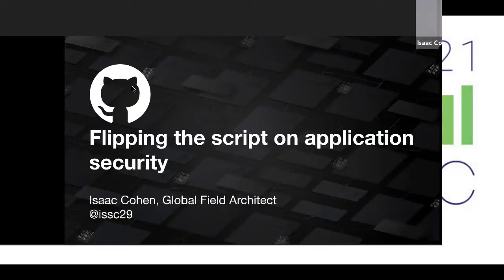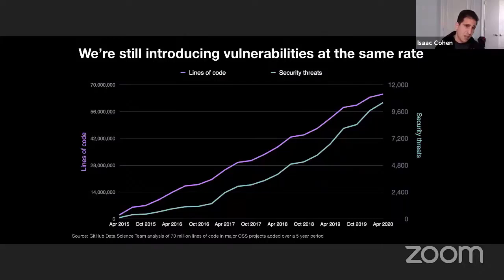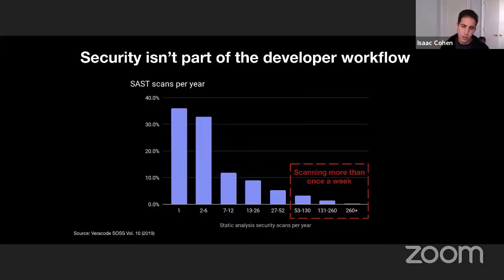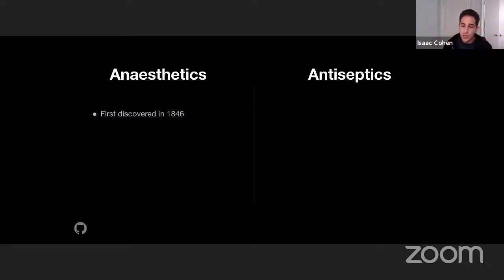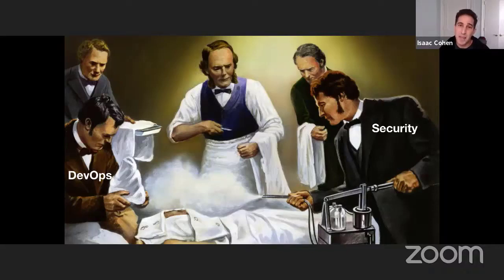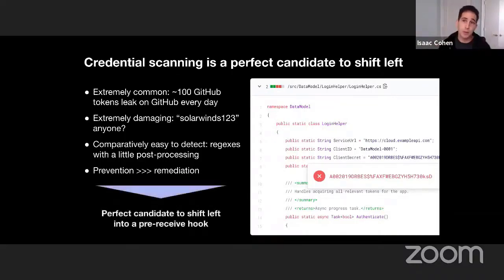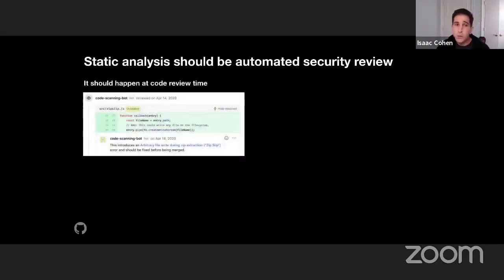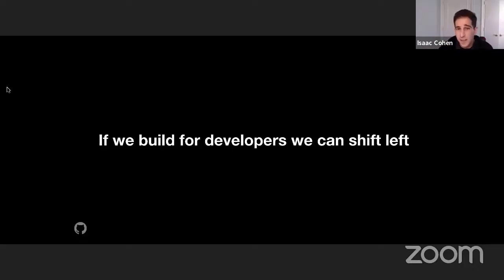Flipping the script on application security - Isaac Cohen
Speaker
Isaac Cohen
Github, Global Field Architect

Description
Securing applications doesn’t have to be slow, painful, and forced. Join GitHub Field Architect for Security, Isaac Cohen, as we take a look at the state of security today. We’ll share the most common DevSecOps challenges our customers are facing, and our developer-first, community-driven approach to application security.